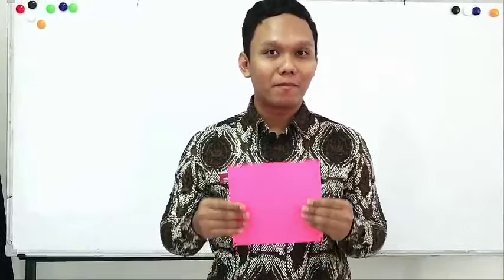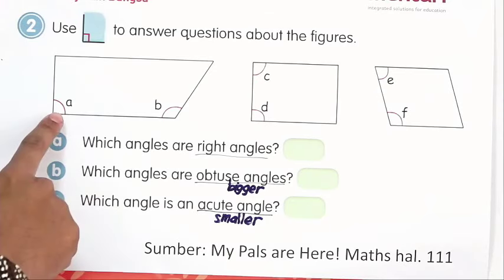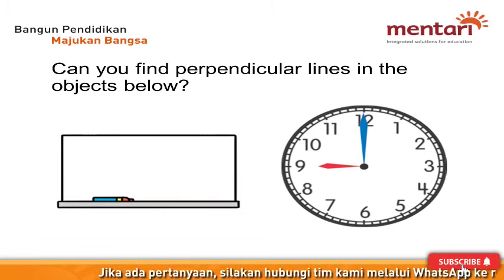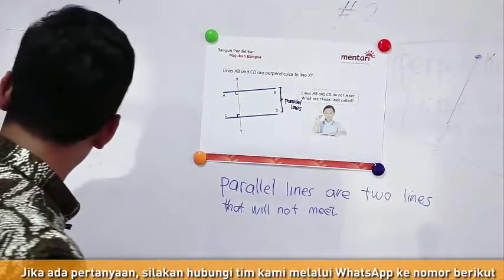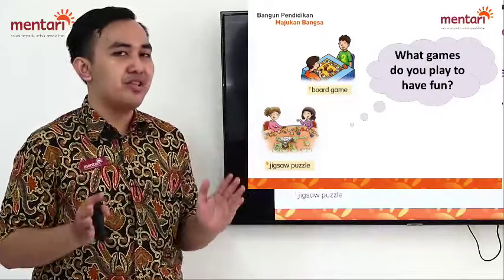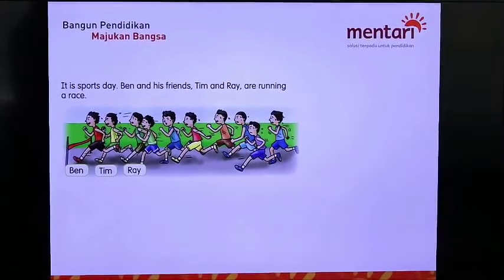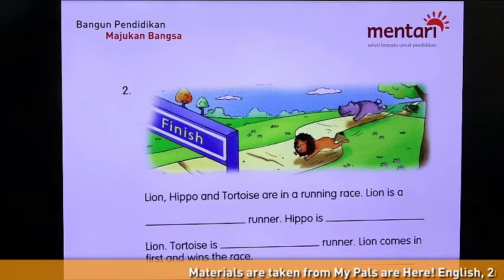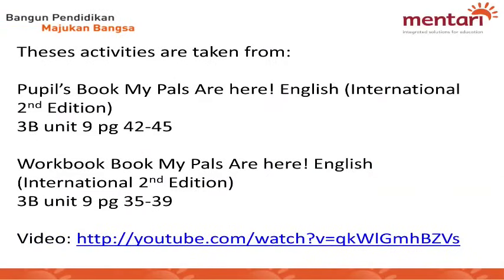Mentari Live Streaming Lesson - for Primary 3 - 19 March 2020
Session 1 Math Lesson
Session 2 English Lesson
Jika ada yang memiliki pertanyaan, bisa disampaikan melalui WA dengan nomor berikut
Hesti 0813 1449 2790